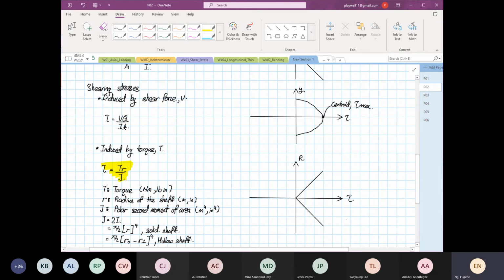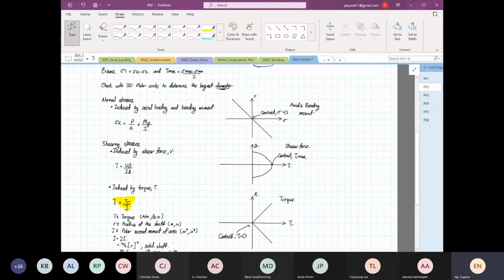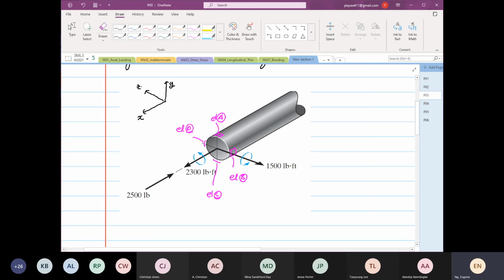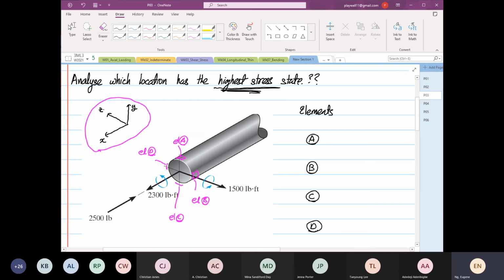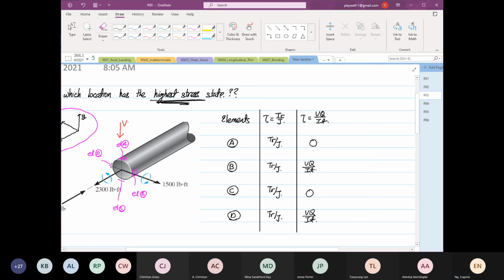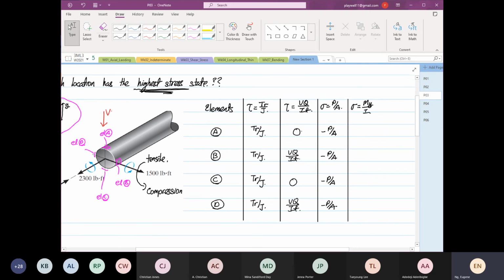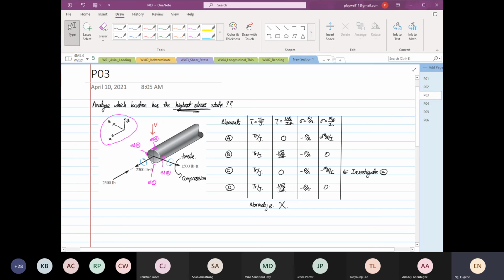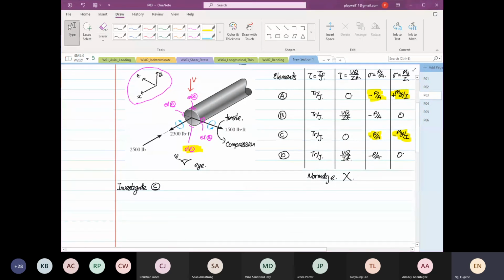W13 Yield Comp P4